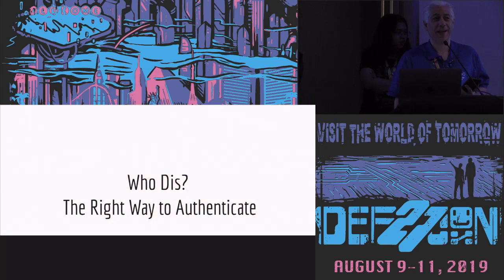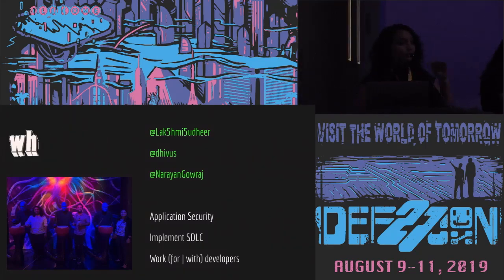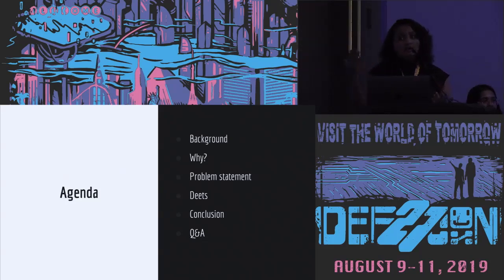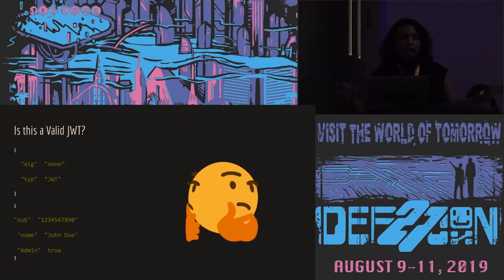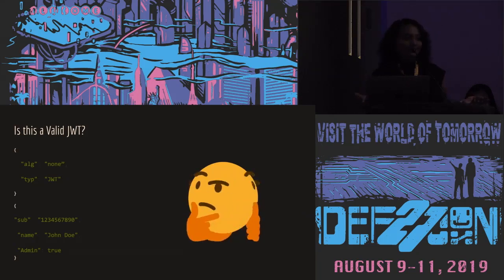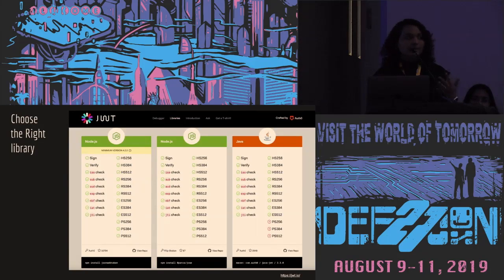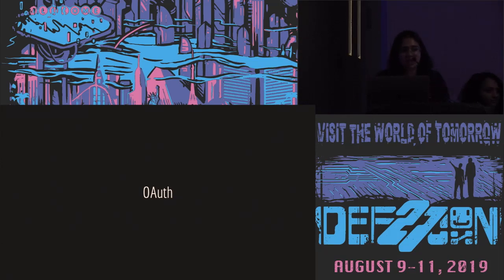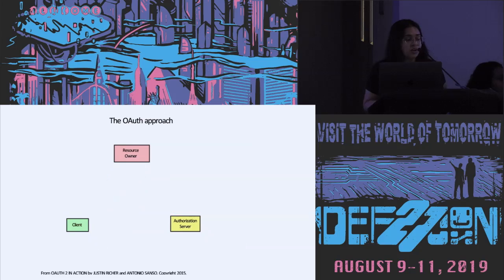Lak Shmi Sudheer - Who Dis Who Dis The Right Way To Authenticate - DEF CON 27 Blue Team Village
In today's ecosystem, verification of identity is no longer applicable just to the user; extending to microservices, cloud providers, IoT devices and many other emerging systems as well. 81% of discovered breaches are due to broken authentication, indicate it as a prevalent issue. Developers are generally aware of different authentication methods used for secure interaction between these entities, but most often lose context on best practices. In this context, we talk about popular authentication schemes like SAML, OAuth, token, magic links, adopted by developers today and emerging ones like WebAuthN. We will present incorrectly coded authentication patterns observed in disclosed reports related to these schemes. Finally, we will conclude with actionable solutions to correct these flaws realized in the form of practical guidelines. These would be security design patterns that developers or designers could refer to in their daily tasks.